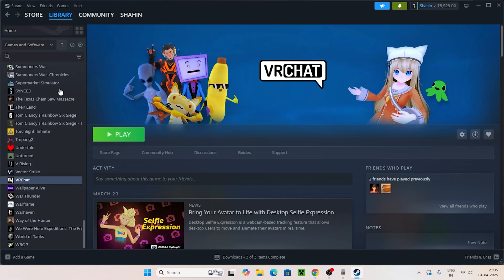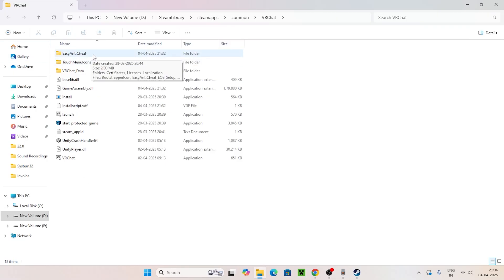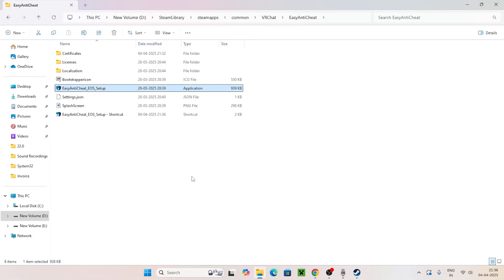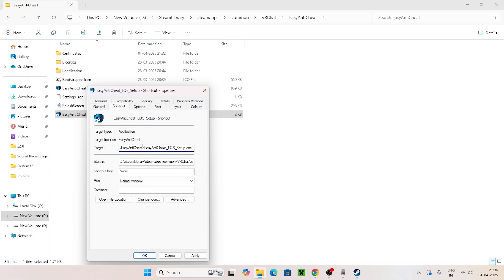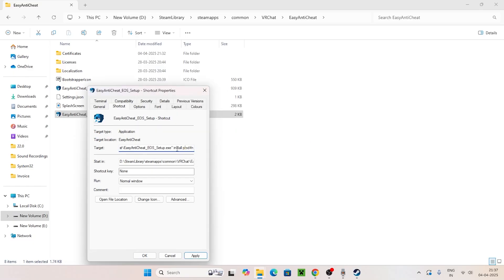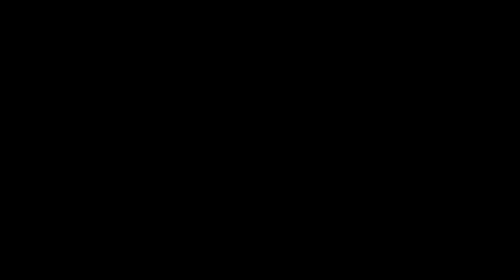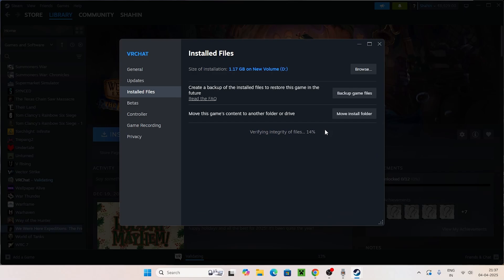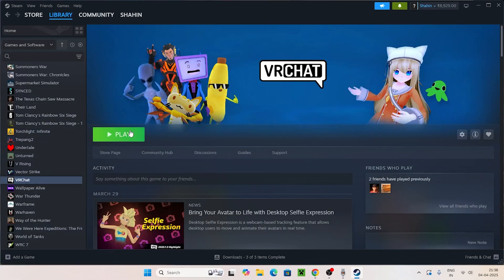How To Fix Easy Anti Cheat Not Installed on Steam Games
In this video, I’ll show you how to fix the 'Easy Anti-Cheat not installed' error that shows up when launching certain Steam games. Whether the issue is caused by missing files, a broken installation, or configuration problems, this guide will help you fix the 'Easy Anti-Cheat not installed' error for most Steam games that use EAC.